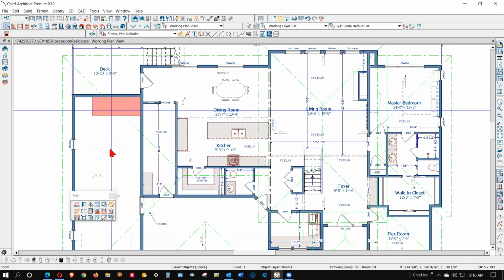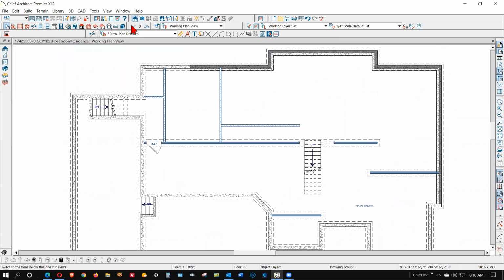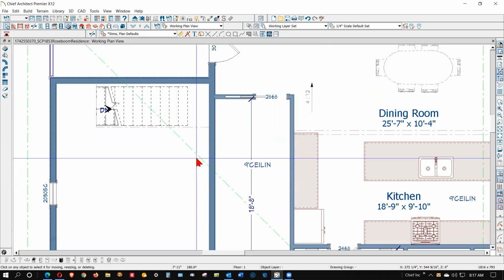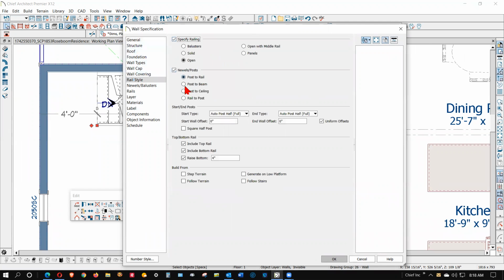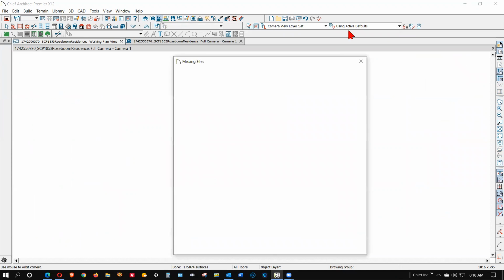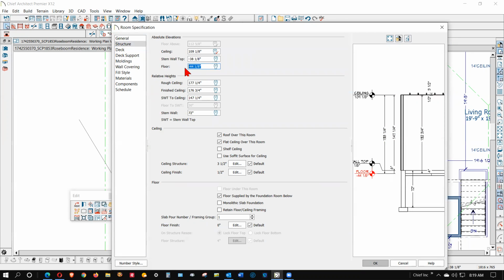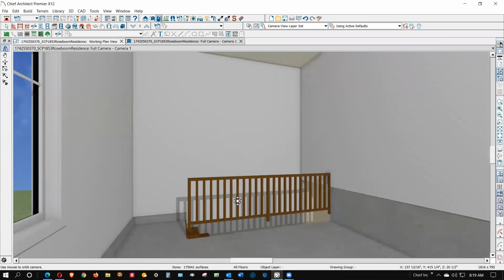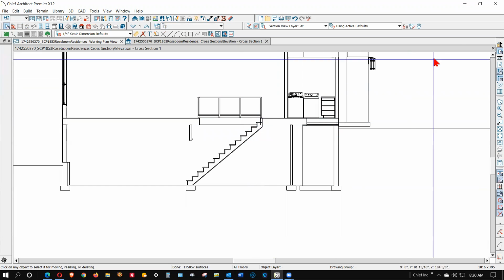A question about stairs at Chief Talk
Done in X12